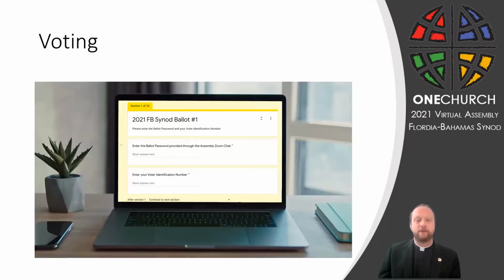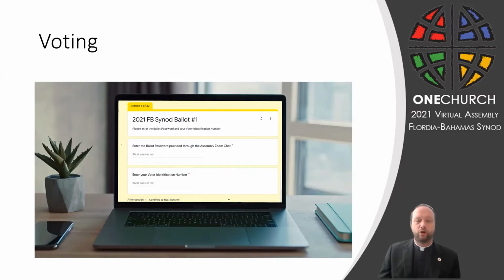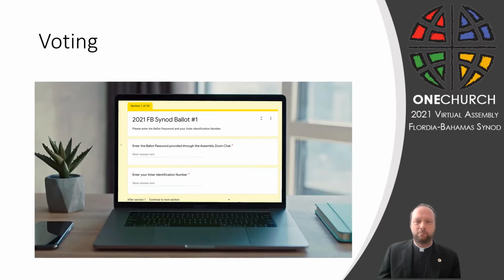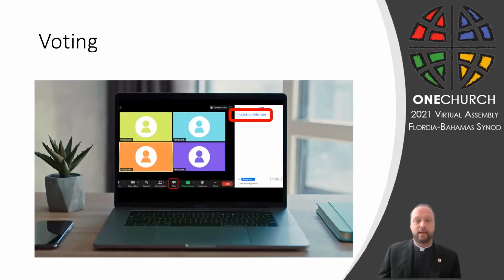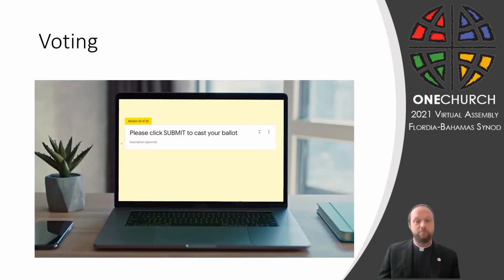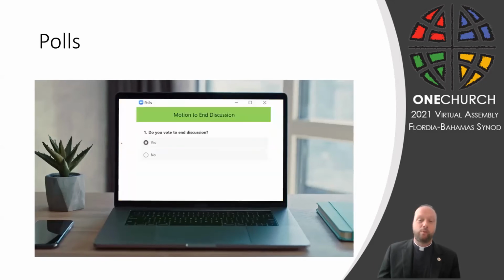Florida-Bahamas Synod Virtual Assembly Training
For those of you attending the Virtual Assembly on October 15 and 16, this is a guide to help you understand how to use Zoom, and how to vote using google forms.
See you on the 15th!